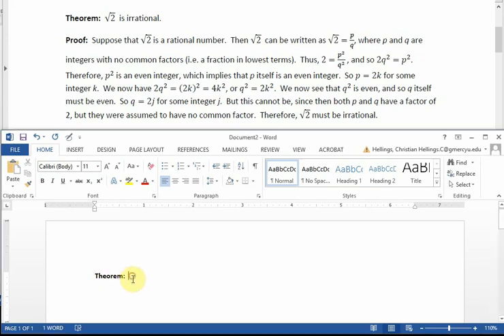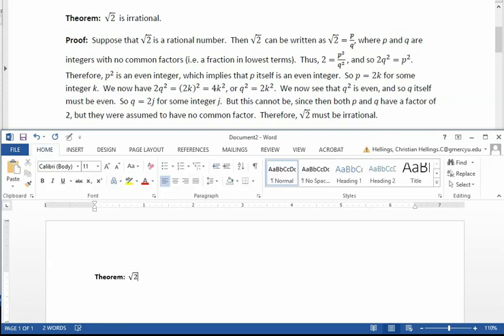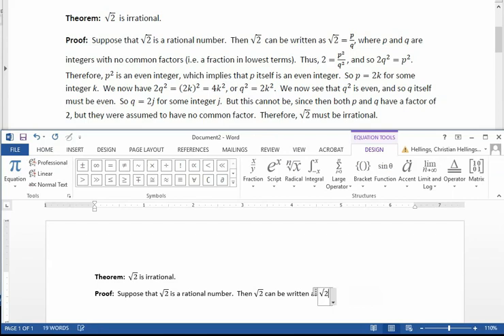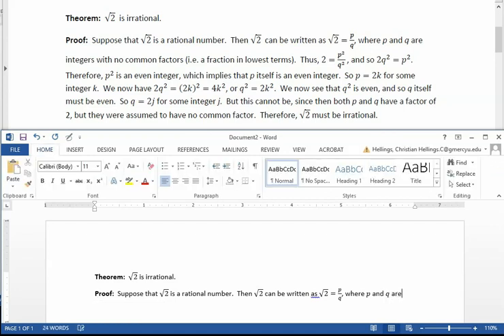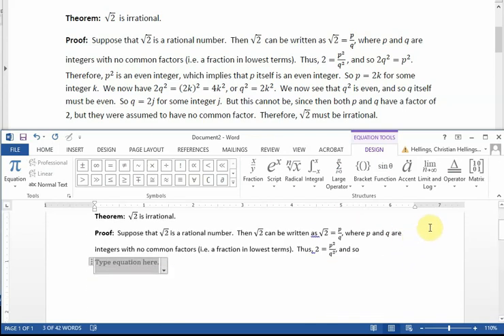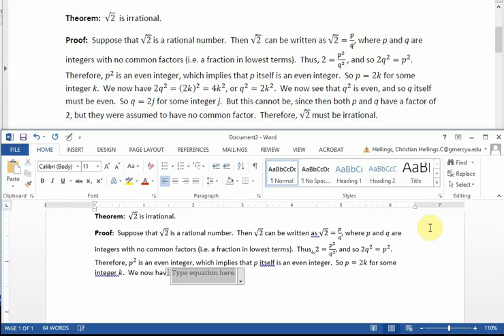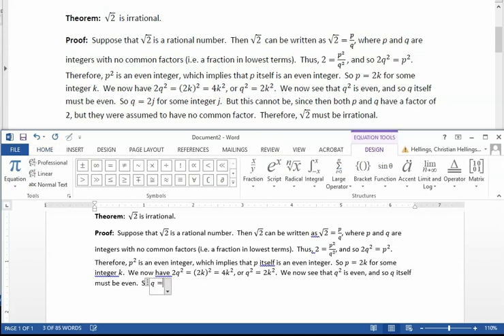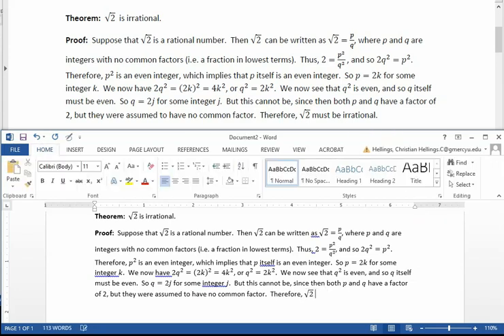equation editor practice 1